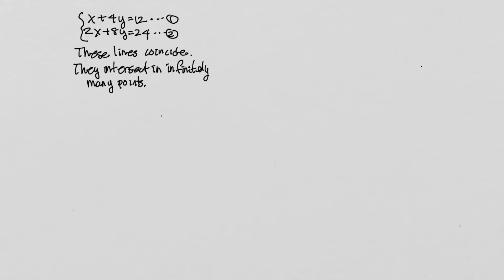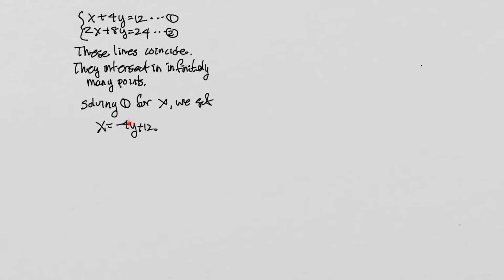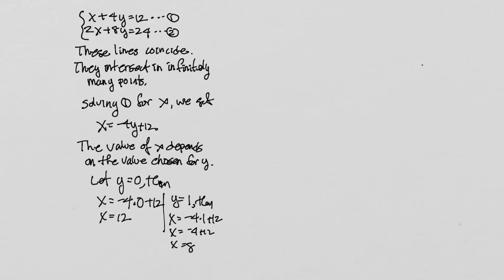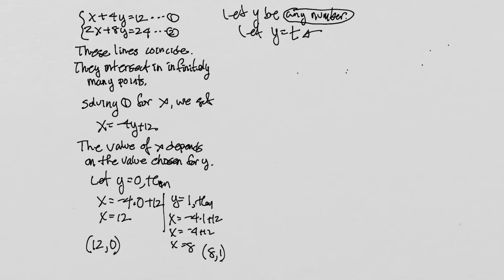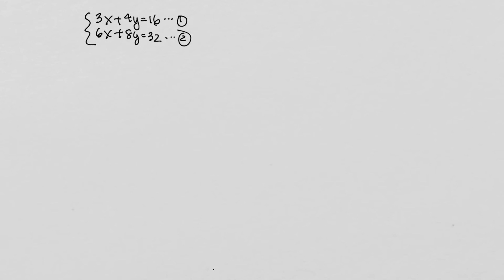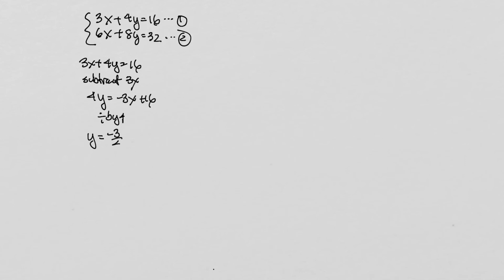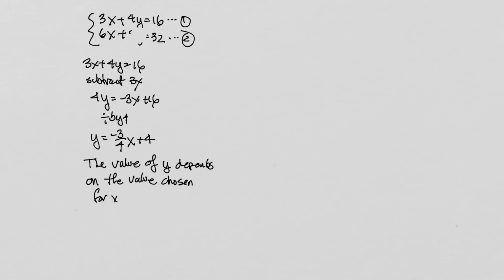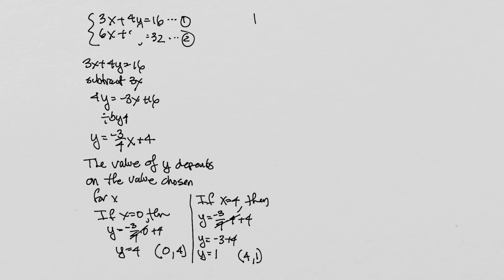Section 7.1 - Expanding on the Case of No Unique Solution